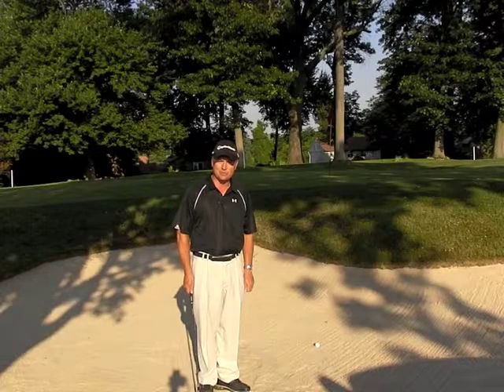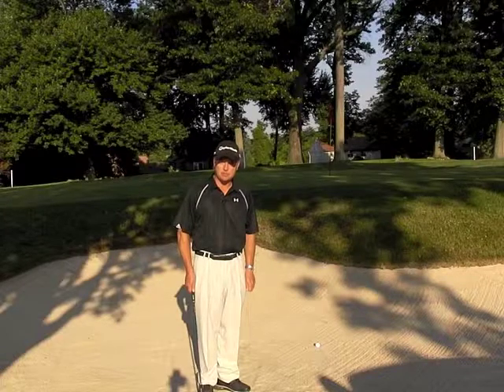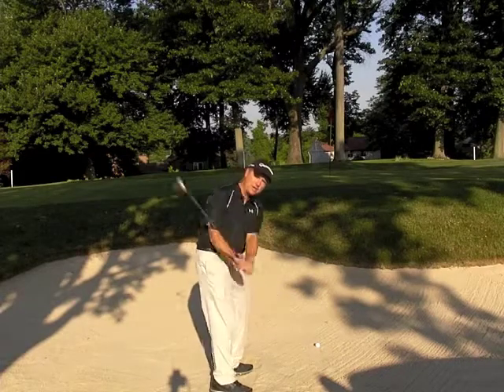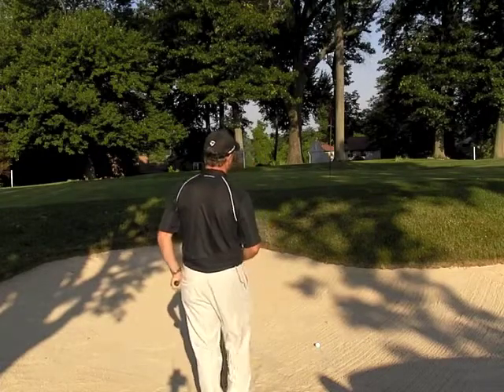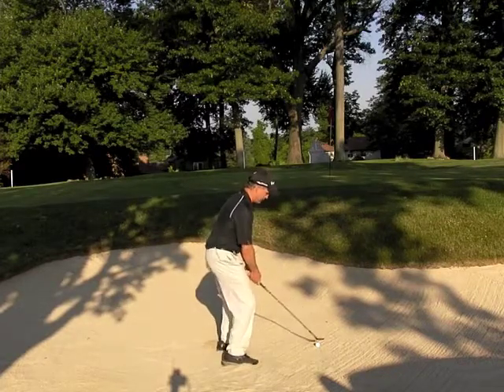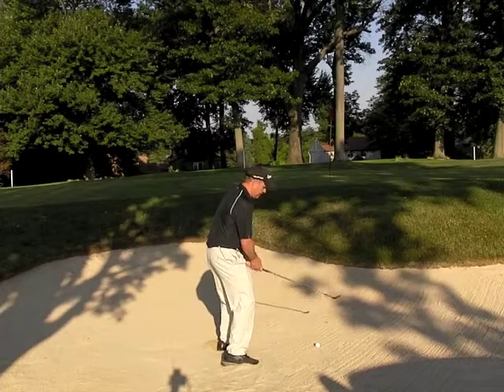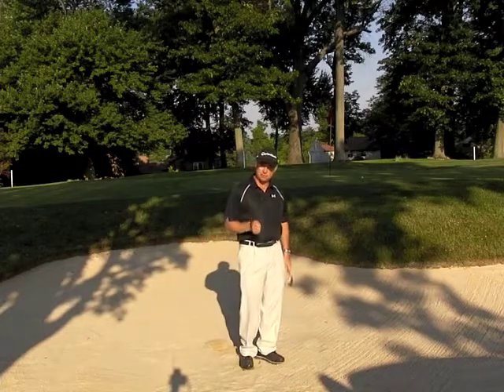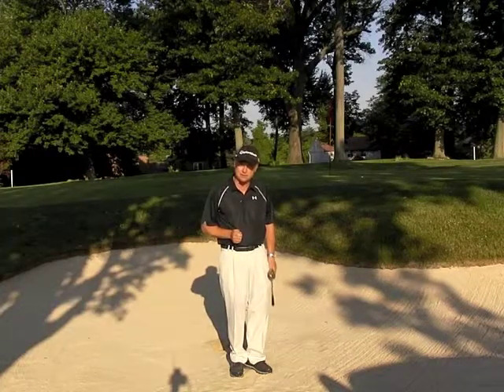Bernie Najar, PGA : How to Play Short Bunker Shots